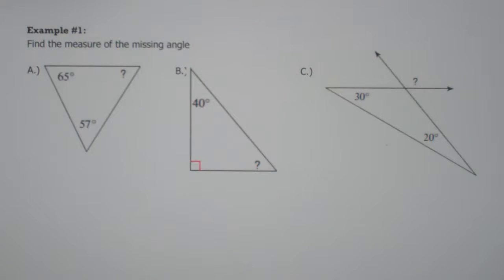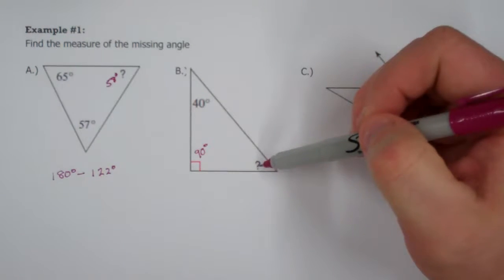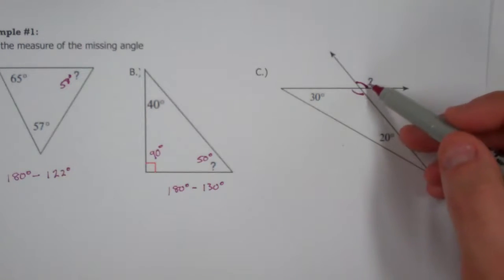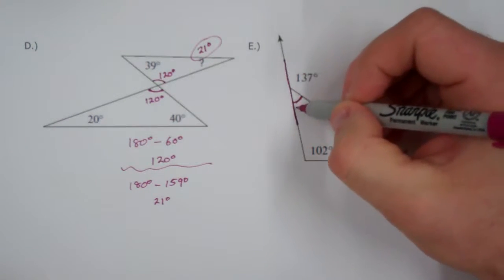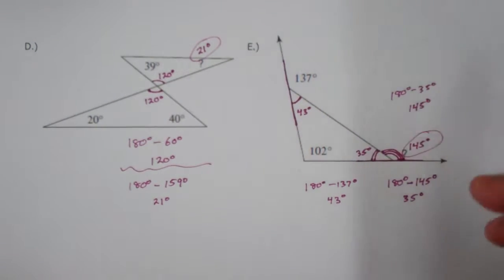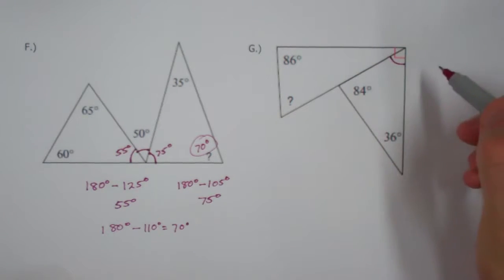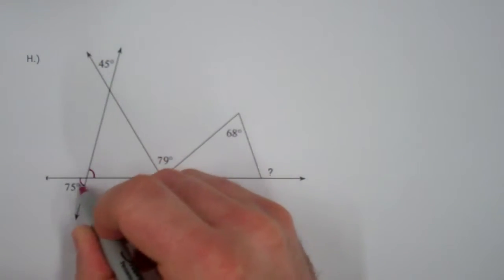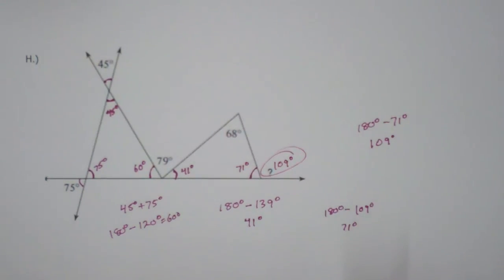5 4 Example 1